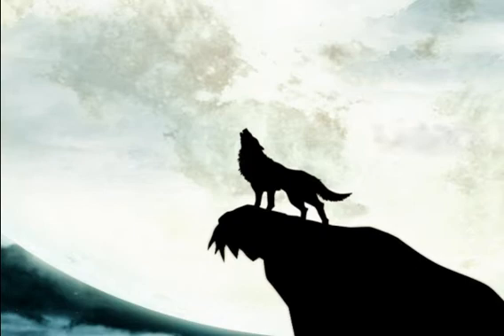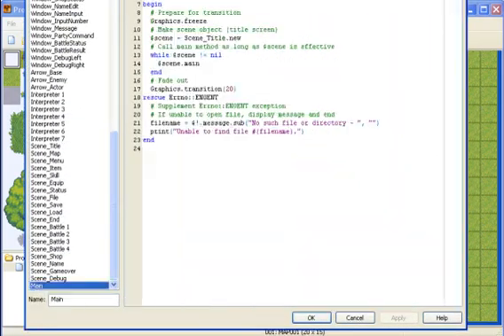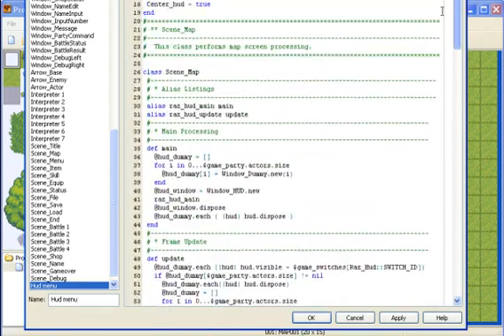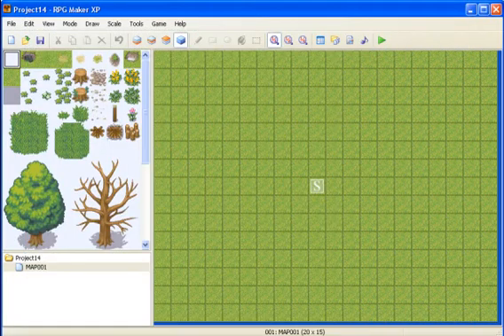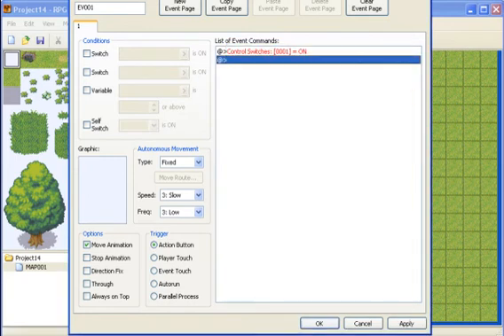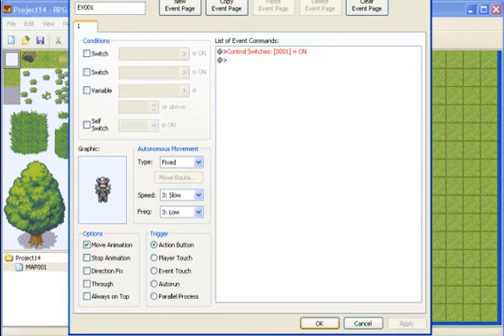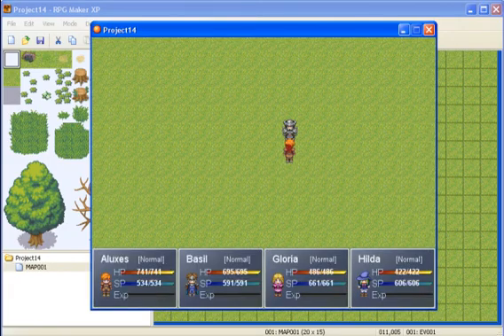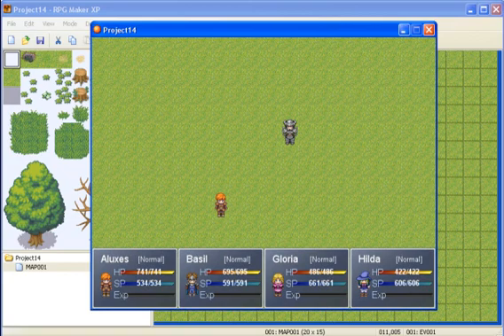RMXP HUD menu script tutorial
I do not take credit for this script